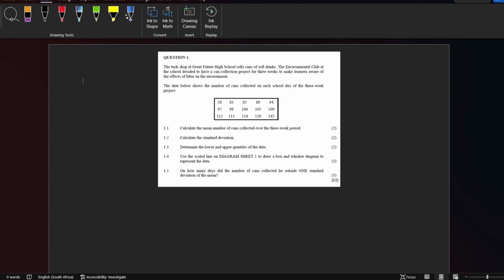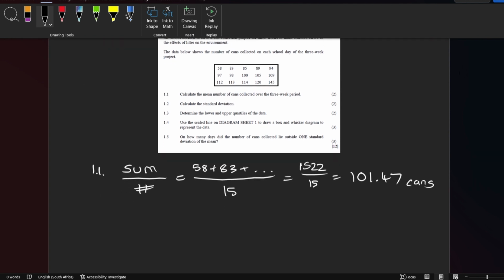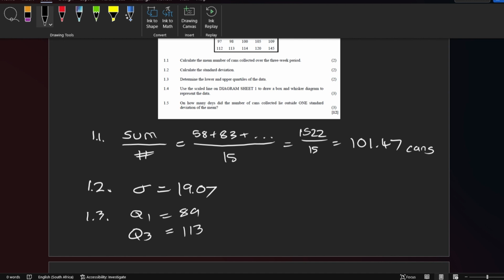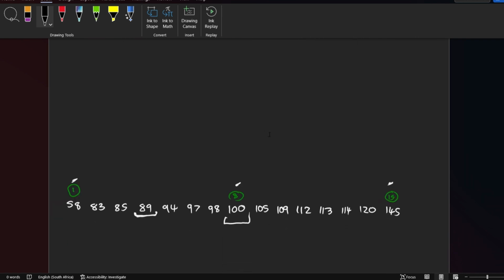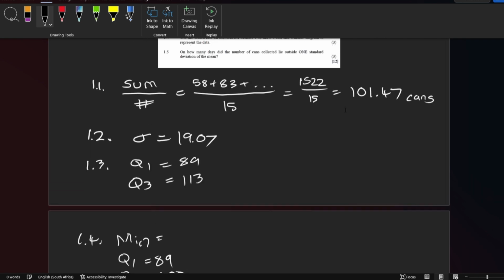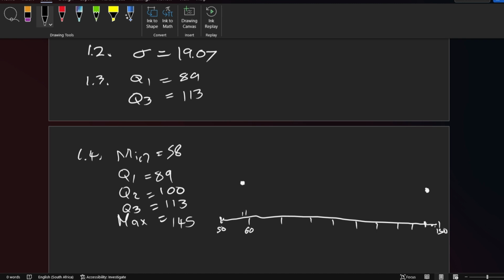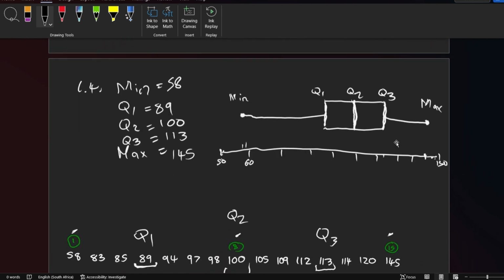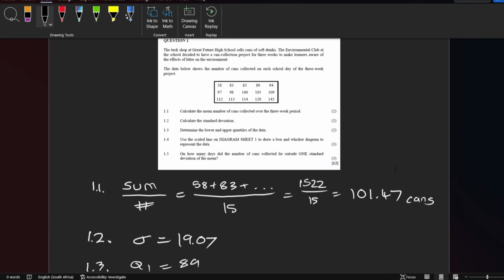Standard Deviation | Math | Past Paper Review | Newtons Academy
Today we will be discussing how to solve questions on standard deviation in statistics. We will do a practice question and explain how to approach these questions and simplify them in order to achieve full marks, every time ;)